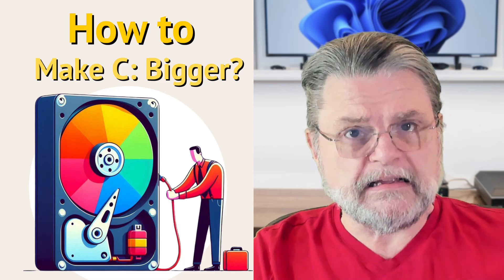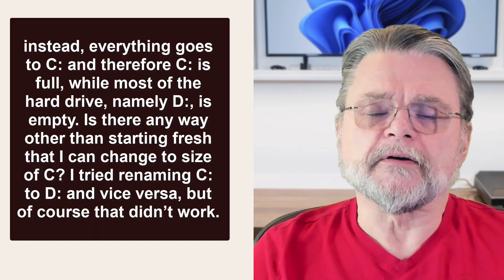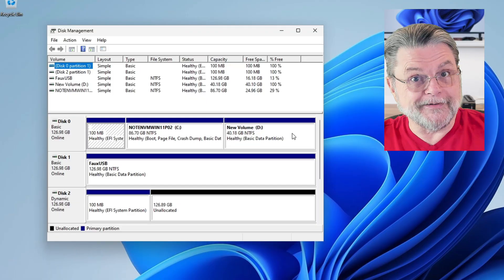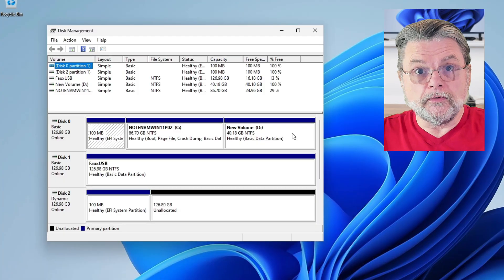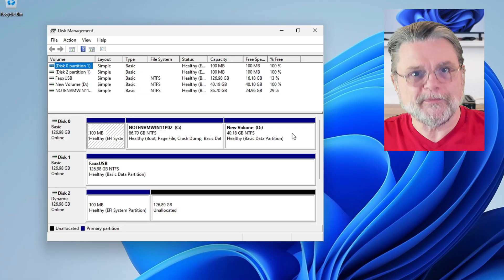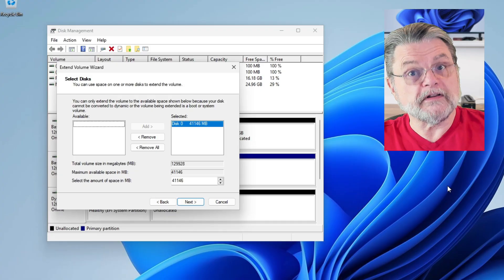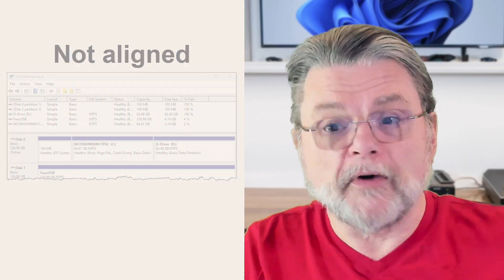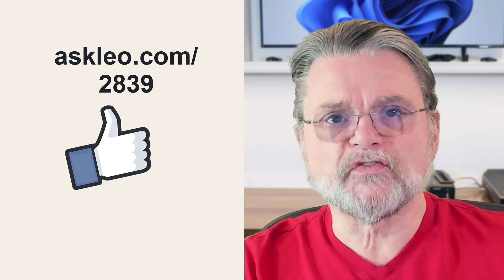Can I Make C: Bigger by Taking Space From D:?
⚛️ Changing the layout of the hard disk to make C: Bigger by Taking Space From D:  requires a few steps and occasionally special tools.

⚛️ Combining C: and D:
To resize C:, use the Disk Management tool to delete the D: partition (after backing up, of course). That will create unallocated space immediately following C:. Then, extend the C: partition into the unallocated space. C: and D: must be on the same physical drive and adjacent. For more complex situations, you may need a third-party partition tool.

Chapters
0:00 C: Bigger by Taking Space From D:
1:00 Disk Management
3:00 Understand that failure can be catastrophic
3:30 First delete the volume you don't want
4:00 Extend Volume Wizard
5:00 When volumes are not aligned